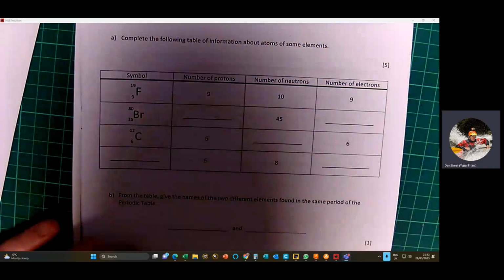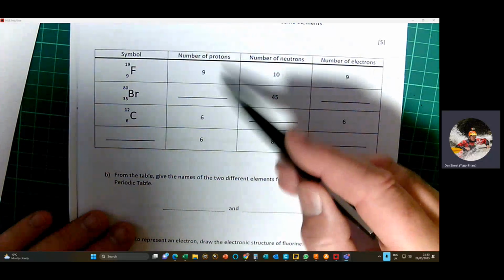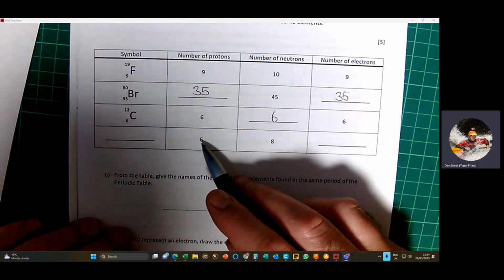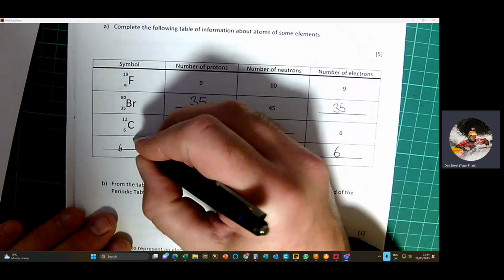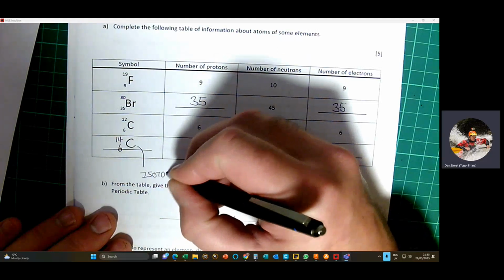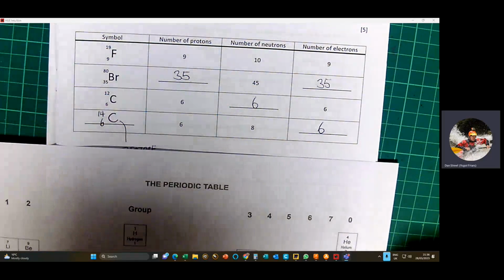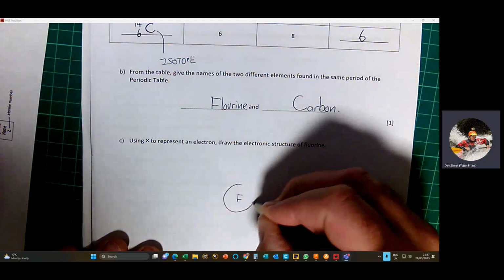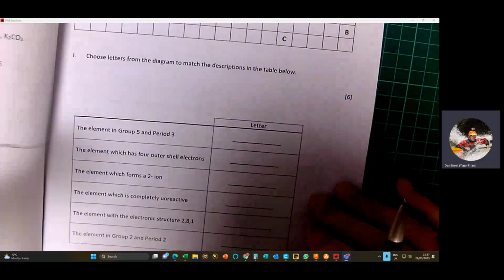Year 10 Chem Mock 2023 F3